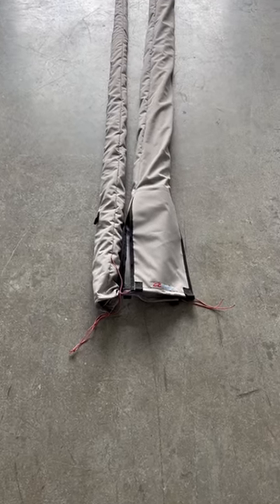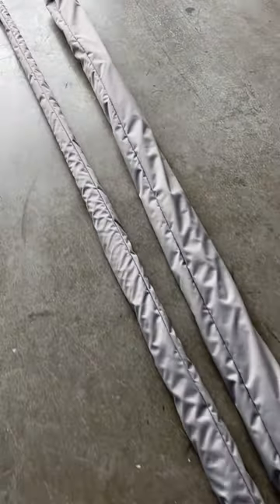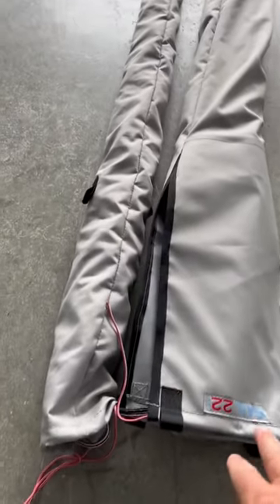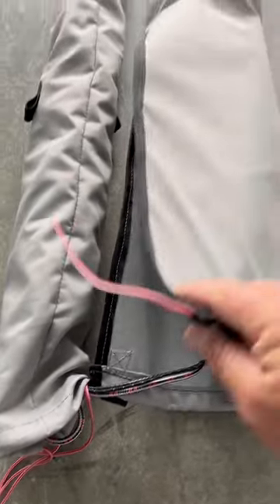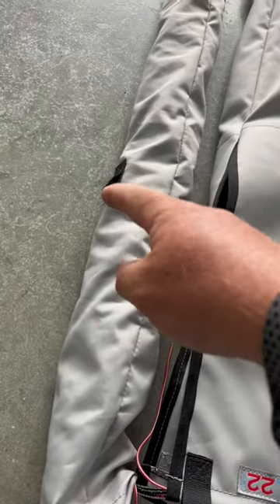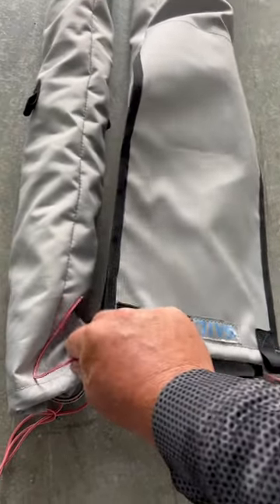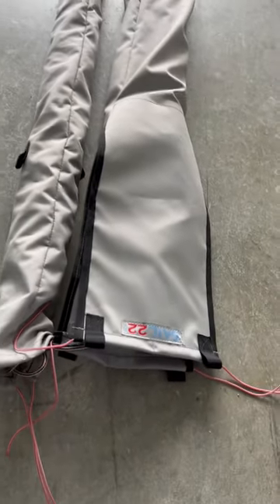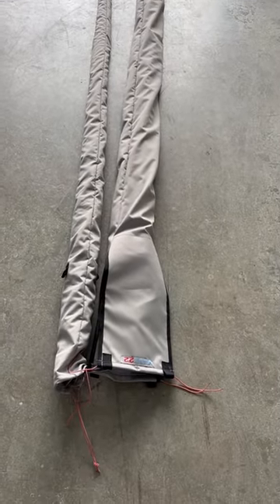Melges 15 Mast Bag.